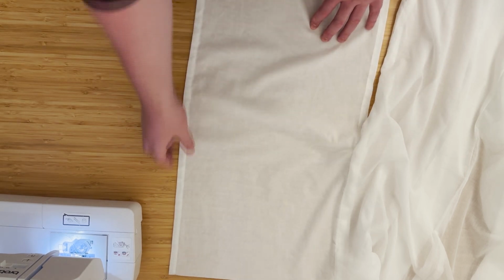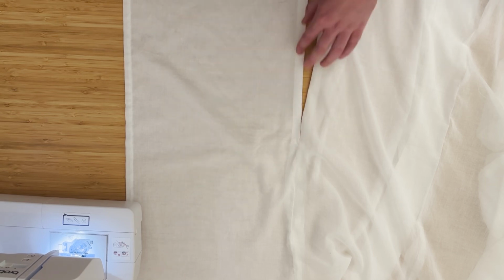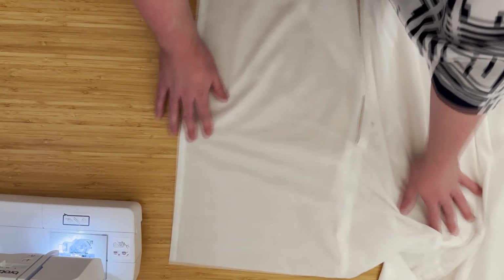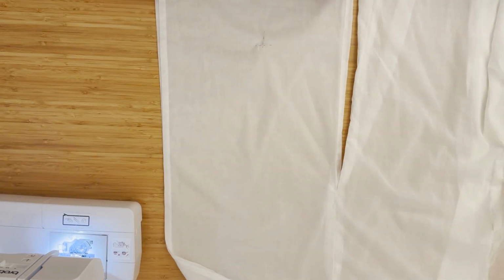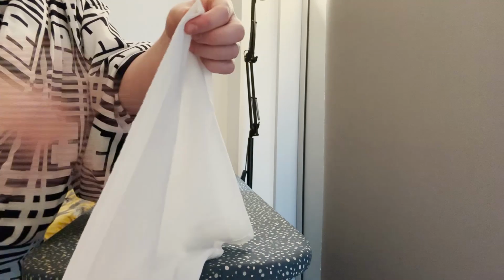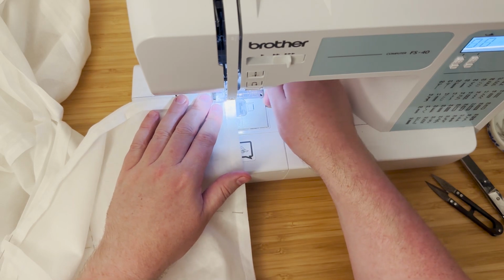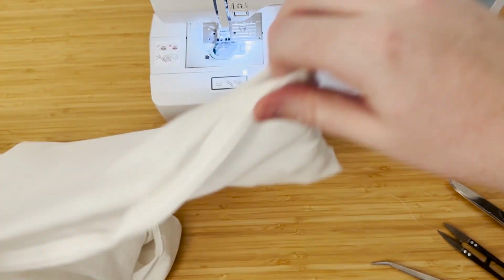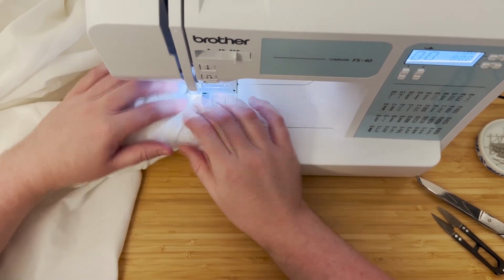DIY Yukata or Kimono: Closing the Sleeves for a Flowing and Elegant Look (15/17)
Learn to close the sleeves of your kimono or yukata for a flowing and elegant look.
Find out how to use the pressing you have already done on the seams to guide your closures. This video provides step-by-step instructions for this essential step, ensuring a clean and professional finish.
This is the quintessential element that make a Kimono or Yukata sing! Get the sleeves to sit just right with this tutorial.

Get started on your own DIY Yukata or Kimono adventure? Grab the downloadable sewing pattern for this project at
This pattern includes easy-to-follow instructions and size guides, allowing you to create your own unique masterpiece!